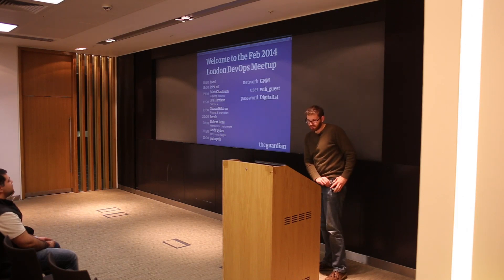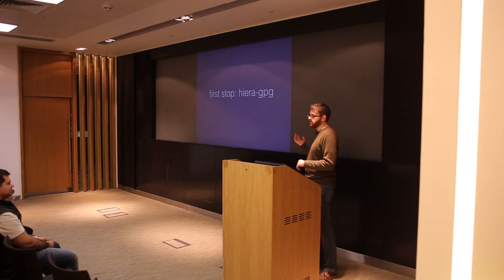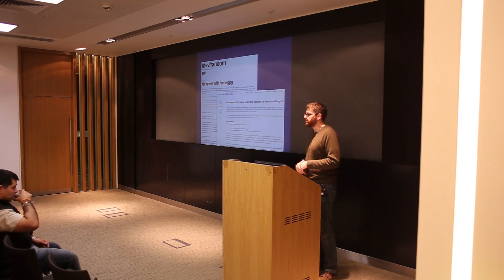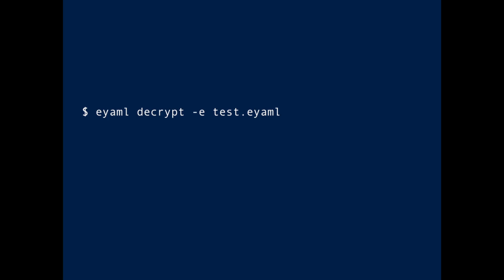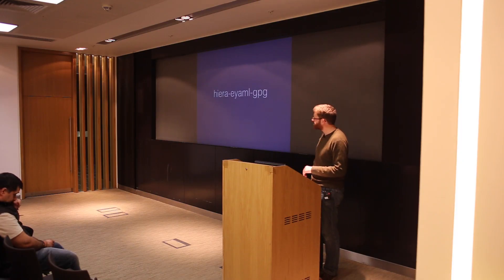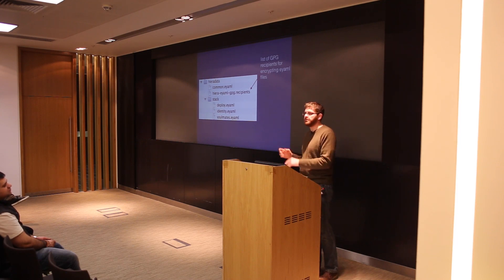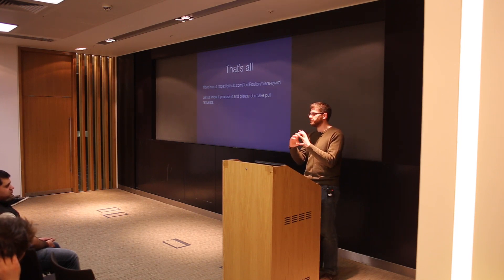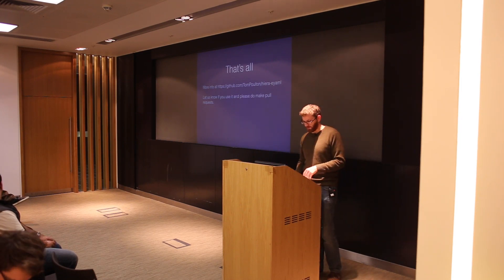Encryption in Puppet using hiera-eyaml - Simon Hildrew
Simon Hildrew talks about the advantages of hiera-eyaml over hiera-gpg and why you want to encrypt sensitive data in the first place.

and an article on the topic is